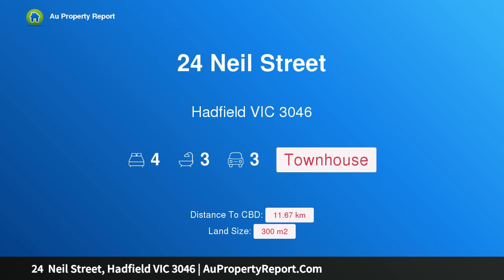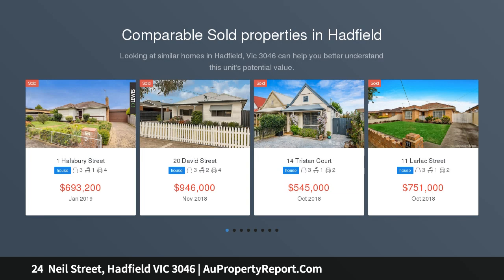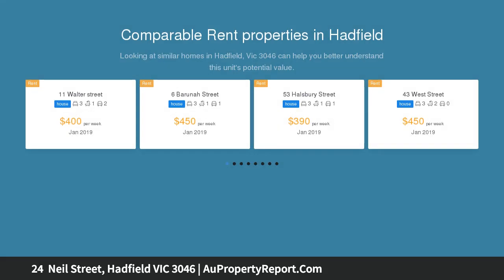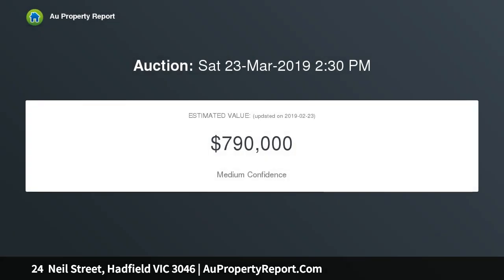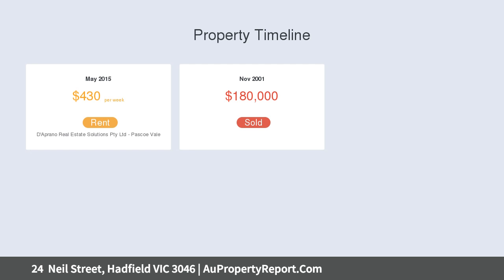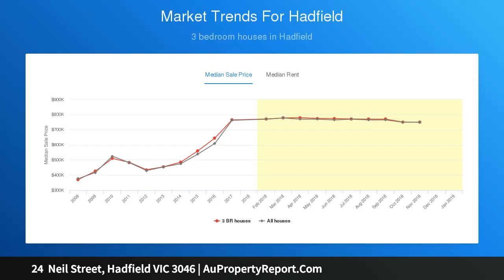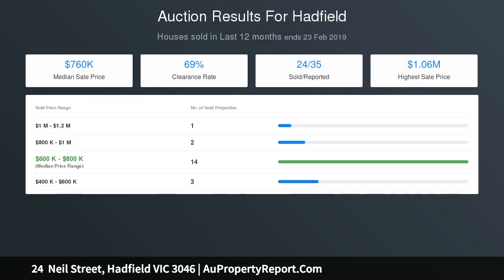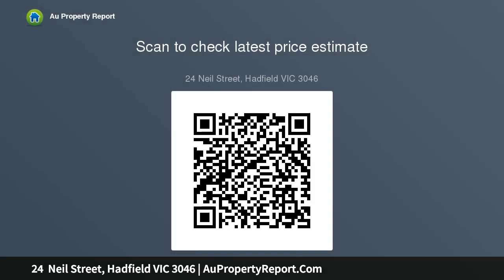24 Neil Street, Hadfield VIC 3046 | AuPropertyReport.Com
24  Neil Street, Hadfield VIC 3046
Property Type: townhouse
Bedrooms: 4
Bathrooms: 4
Car Space: 3
Modern family sanctuary, magnificent location